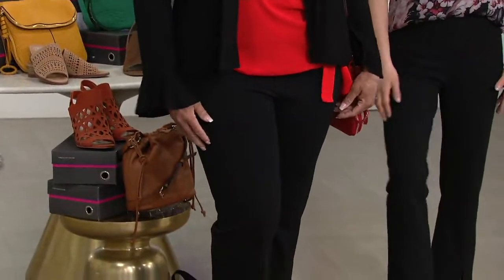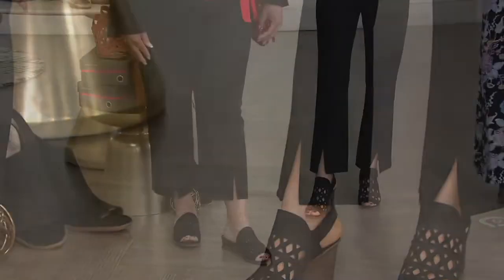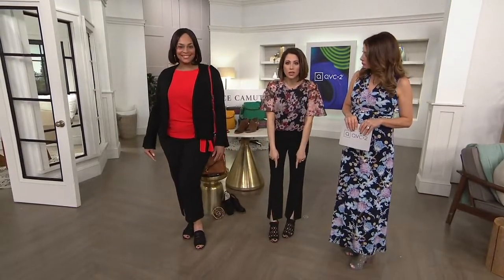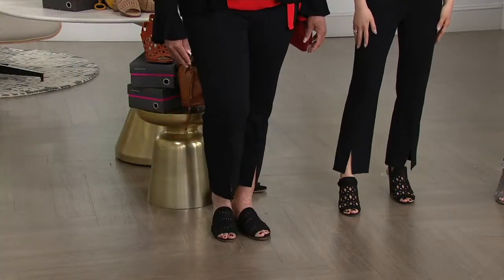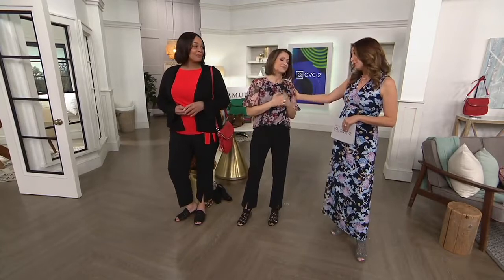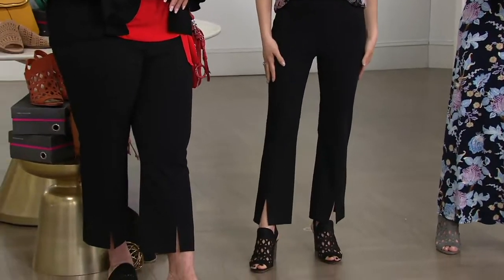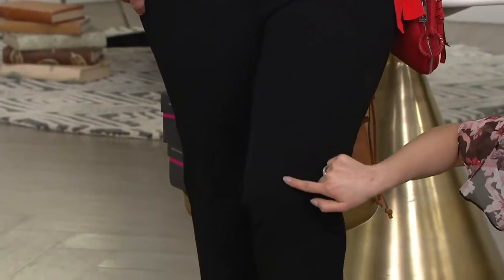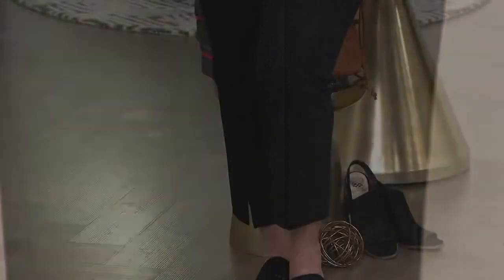Vince Camuto Crepe Ponte Front Slit Pant on QVC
Vince Camuto Crepe Ponte Front Slit Pant

Graceful and breezy, these front slit pants offer something new to your comfy-classic pants collection. From Vince Camuto.